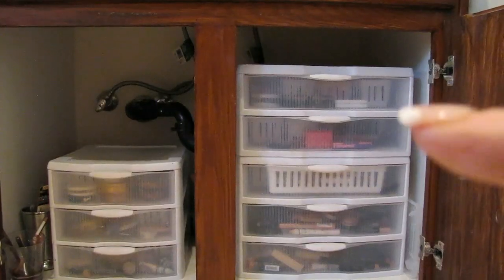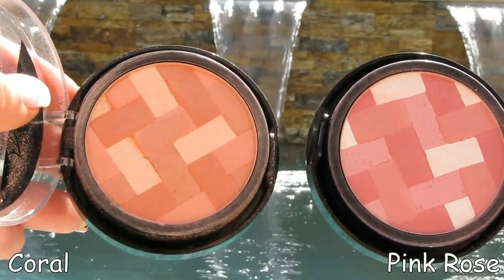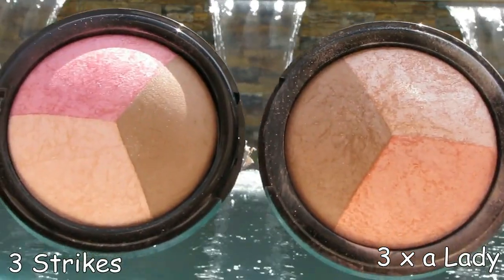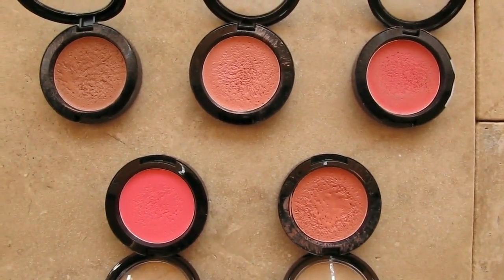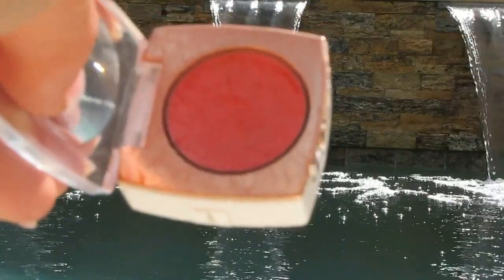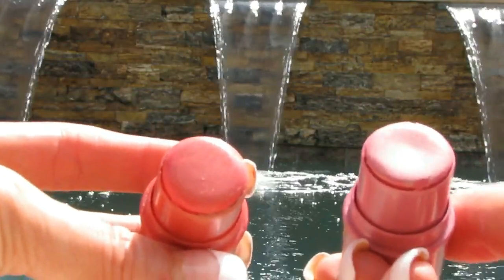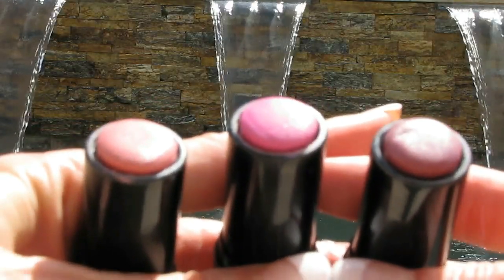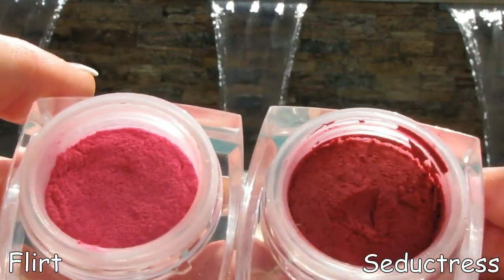Make Up Collection Drawer 5: Blushes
I am doing a tour of my make up drawer-by-drawer.  This is Drawer #3 of 9 the second drawer of my blushes.

Blush: Jordana Blushing Rose
Lips: Covergirl #370 Verve

Camera used: Canon Power Shot SX20IS
Movie editing software:  VideoPad